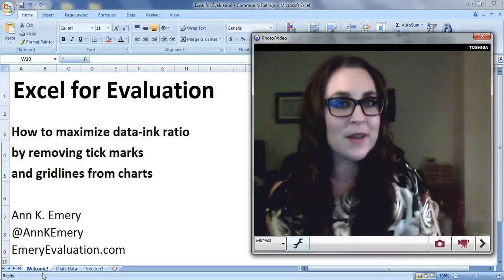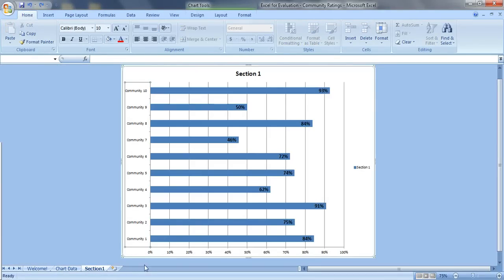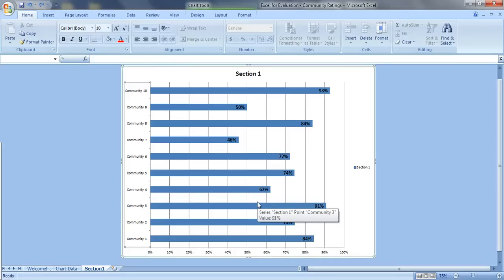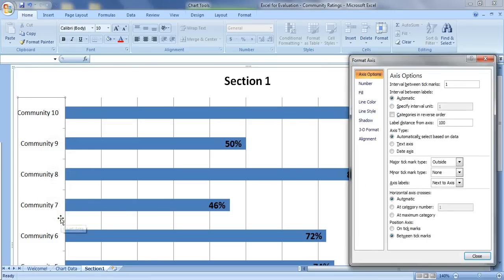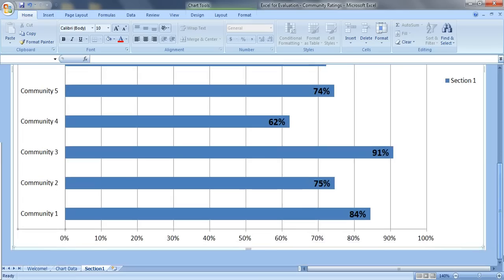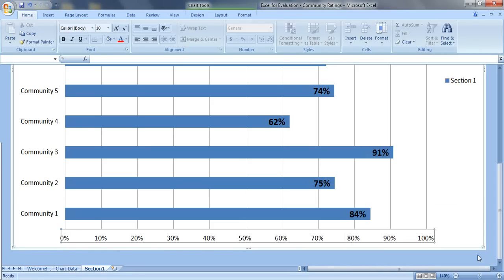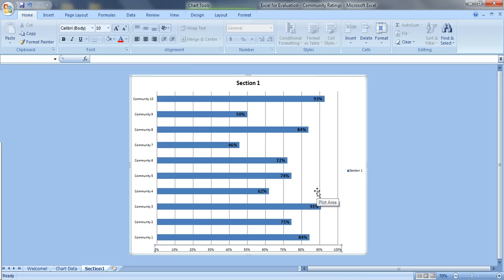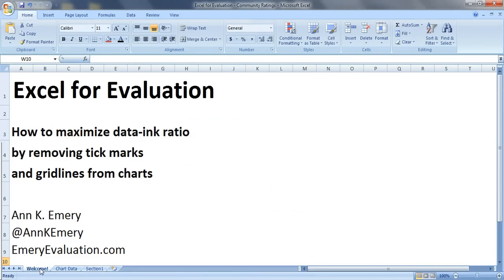How to Remove Tick Marks and Grid Lines from Your Excel Charts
0:00 How to Remove Tick Marks and Grid Lines
00:19 Start with a Bar Chart
00:29 Maximize your Data-Ink Ratio
00:43 How to Remove Tick Marks
01:36 How to Remove Gridlines